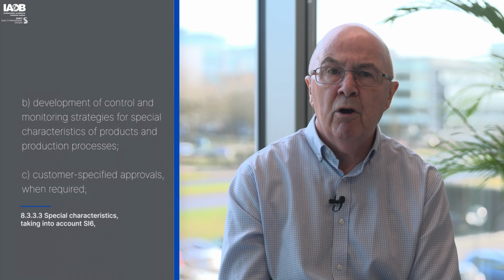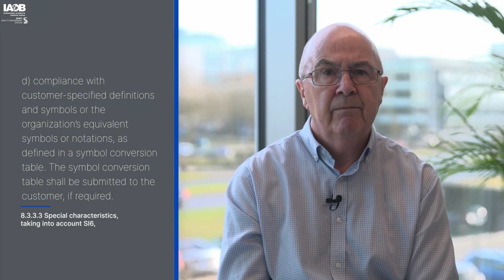Auditing Special Characteristics & Remote Support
Audit IATF 16949 special characteristics. Verify identification, documentation, and control strategies. Learn to audit interactions with remote design locations.

Thanks to:

The IAOB
The SMMT
Paul Hardiman
Parker Hannifin - Barn Staple (for providing their facilities and staff)
This video gives you an exclusive look at:

Conducting IATF 16949 audits in real-world settings
Best practices for the automotive supply chain's leading quality standard